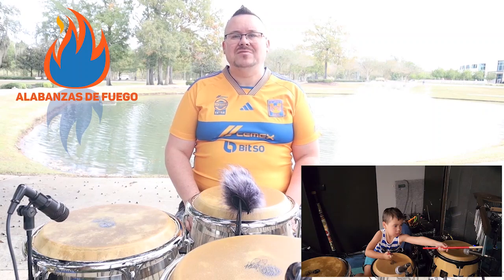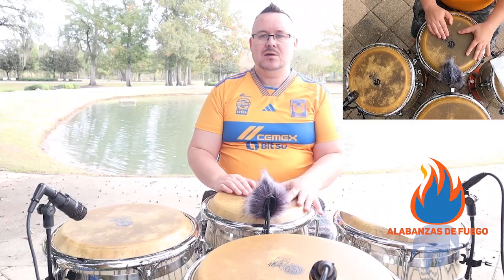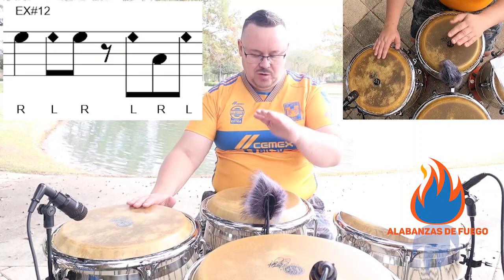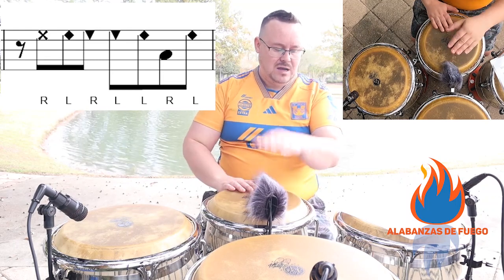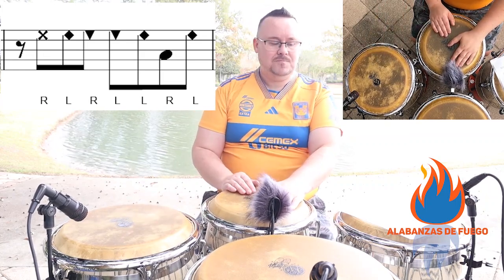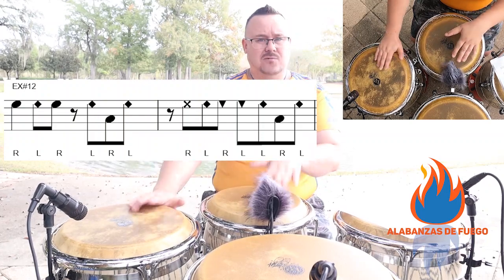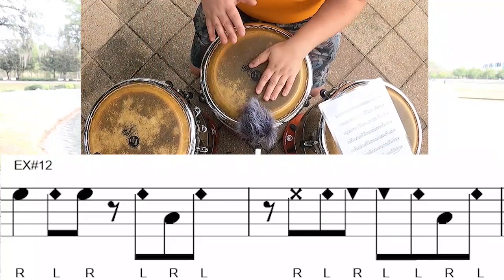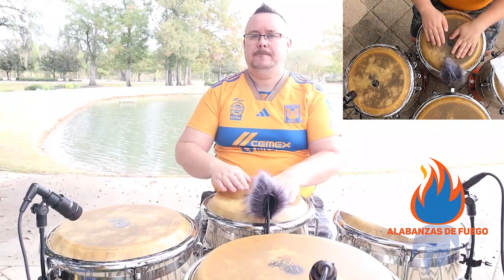Guaguancó Bootcamp Part 2 - Havana Style for 2 Congas Ex. 12 - Inglais - H2C:EX12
Bienvenidos todos a la familia de Alabanzas de Fuego.
Soy Jacobo, pero todos ustedes son mi familia.

Our goal is to teach the word of God through music.

Toco esta música para el Señor nuestro salvador, Jesucristo.  Todas las cosas son posibles a través de Él en lo alto.

Instrumentos de Percusión:

Batería:
- LP Palladium Giovanni Congas
- LP Galaxy Giovanni Bongos
- LP Tambora LP271-WD Tamboras
- LP Timbales

Micrófonos y Audio:
- Audix Micro-HP Miniature Cardiod Condenser Microphone with Dclamp-Micro Mount
- Audix D4 microphone for Super Tumba, Tumba, y Conga
- Audix DClamp for D4 Microphones
- In Ear Monitor

Bolsa o Cajas de Congas y Percusión:
For Quinto, Conga, Y Tumba - Gator Cases Protechtor Series Padded Conga Gig Bag
Super Tumba Case - Latin Percussion LP544-PS Palladium Conga Bag with Wheels
Bongos Case - Gator Cases Protechor Series Padded Carry Bag for Bongos
Bag for other percussion shakers, windchimes, etc. Gator Cases Drum Set Hardware Carry Bag
Bag for Timbales - Gator Cases Protechtor Series Padded Drum Bag; Tom 16" x 14"

Otro Cosas:
- Trays, 11 inches, for under Quinto, Congas, y Tumba
- LP Platform for under Super Tumba
- Silla ROC-N-SOC
- Baquetas (Sticks)
- Baquetas de Timbales Alex Acuña
- Campanas - Cowbell y Tambourine
- Wind Chimes
- Merengue Guiro
- LP Claves Grenadilla

Shakers:
- LP Twist Shaker - Loud
- Toca Shekere Fiberglass Toca T2151G
- LP Shaker de Huevos
- LP One Shot Shaker
- Meinl Shaker Luis Conte
- Meinl Finger Shaker
- Meinl Rain Stick Large
- Maracas Small
- Seed Pod Shaker

Algunos de los temas que tratamos son tutorial , cover , conguero , drumset , drum , drums , drum set , bateria , drummer , redoblante , timbalero , iglesia , pentecostal , pentecostes , adoracion , dios , jehova , creer , creyentes , adorar , tamborear ,  concha , cáscaras , abanico , tumbao , percusión , ritmos , world drumming , educación , lección , currículum , enseñanza , música , timing , patrones , técnicas , sonido , sonidos , musical , musicalidad , congas , bongos , djembe , cajon , dundun , surdo  , cencerro , claves , maracas , xilografía , campanillas , platillo , campana , triángulo , maracas , maraca , caxixi , sonajero , raspador , guiro , shakere , agogo , gankogui , y facilitación comunitaria de percusión.